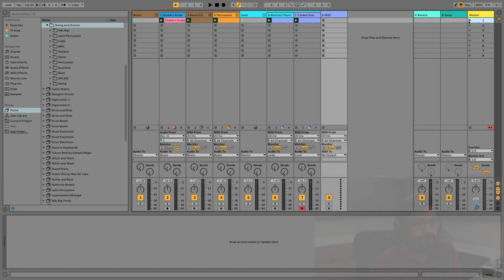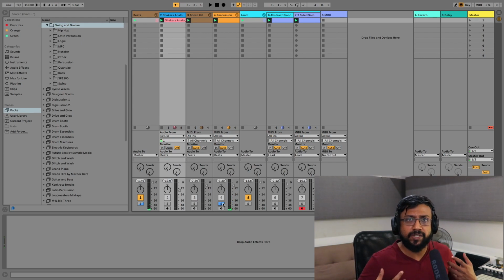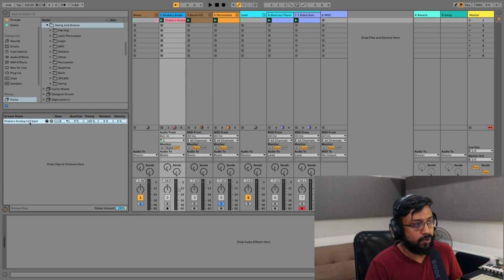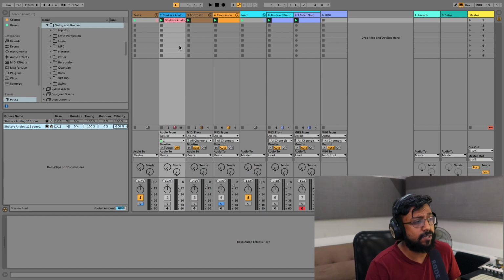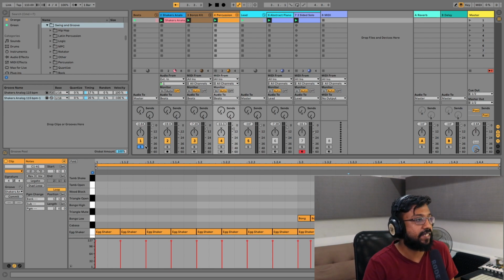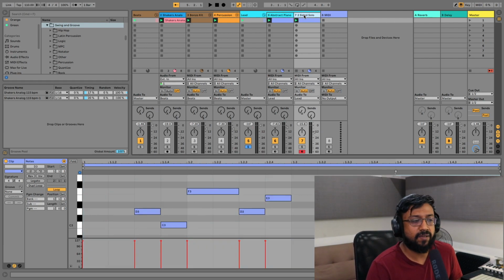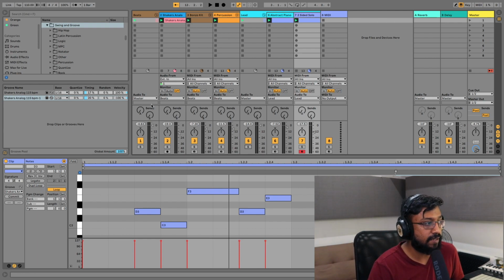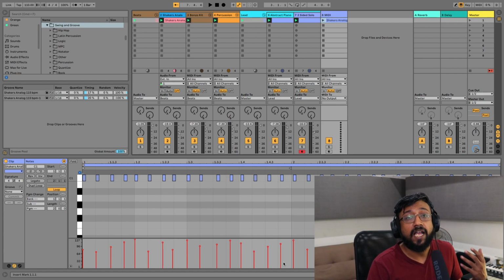Ableton Live Tutorial - Using Groove Pool to add dynamics to your track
In this video we look at using the groove pool in Ableton Live to add dynamics to your track.

DJP Media is a Bangalore based media house owned and run by Dawn John Philip. Since 2002 he’s played the roles of music producer, stage performer, live sound engineer and creative consultant to the advertising industry.Dawn has over 200 commercial projects under his belt ranging from jingles, background music for radio and television advertisements to music production and sound design for both short and feature length films.

He is also an educator, as a consultant for various media educational institutions he develops academic curricula based on Ableton Live for new as well as experienced students of audio production.